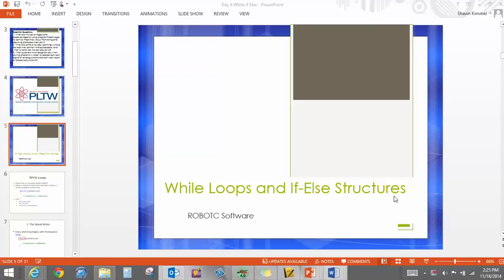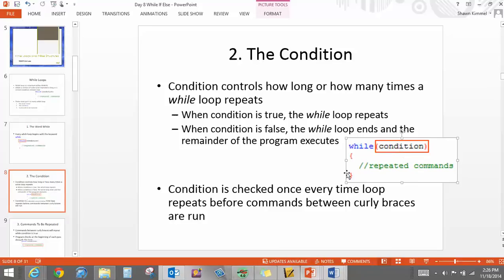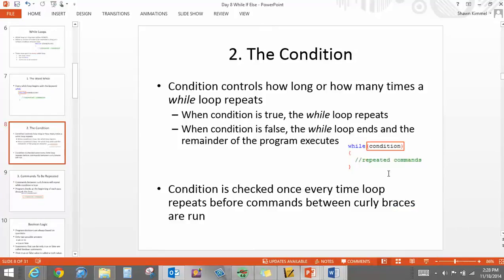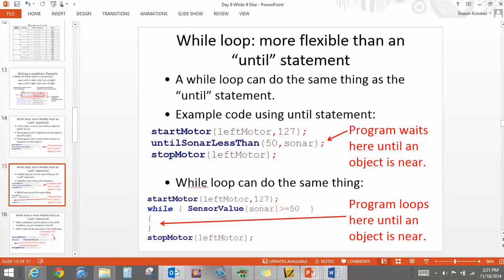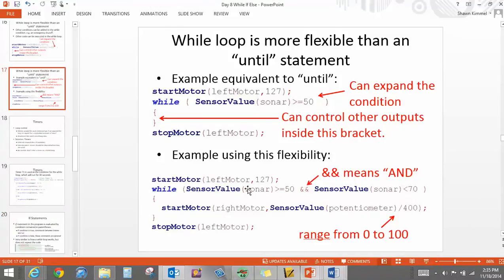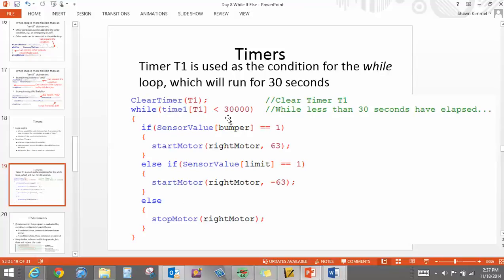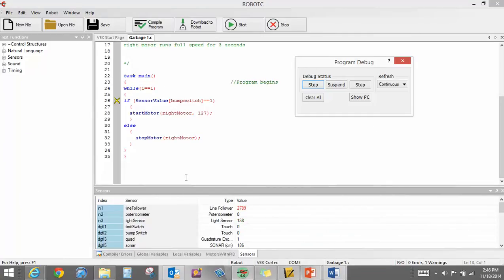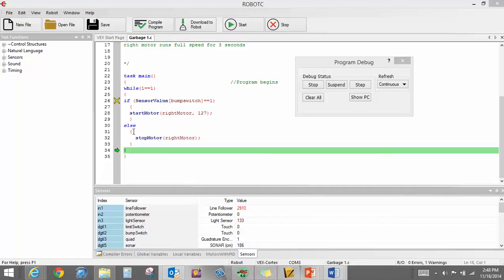POE Day 8 While Loops